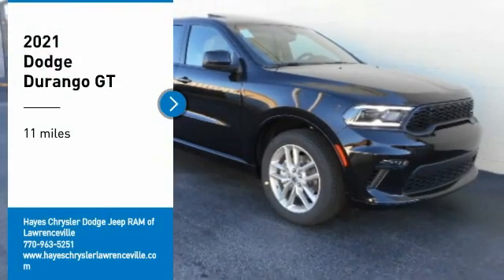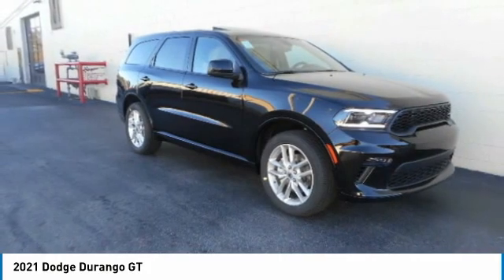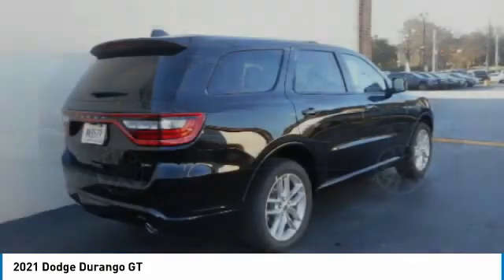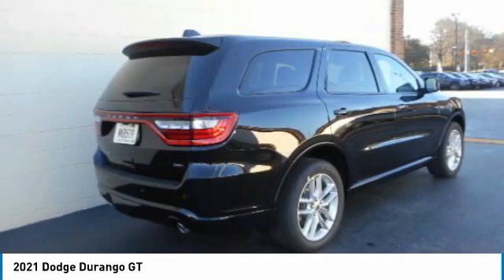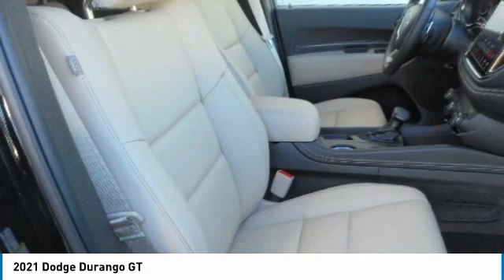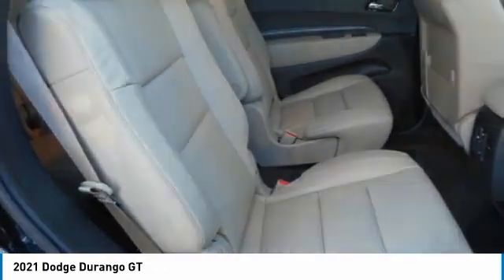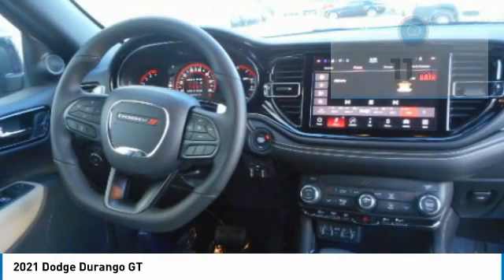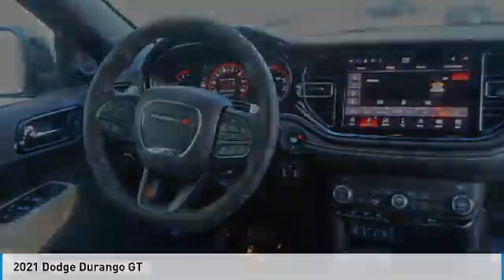2021 Dodge Durango Lawrenceville GA L140010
2021 Dodge Durango GT

Must print ad and present ad at time of sale to receive quoted price.brbrFactory MSRP: $44,340 2021 Dodge Durango GT RWD 8-Speed Automatic 3.6L V6 24V VVT DB Black Crystal Clearcoat